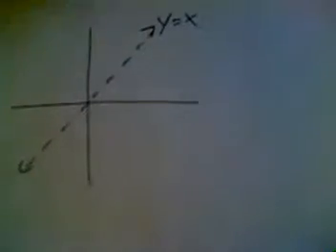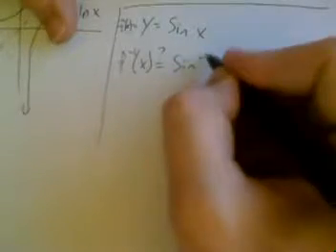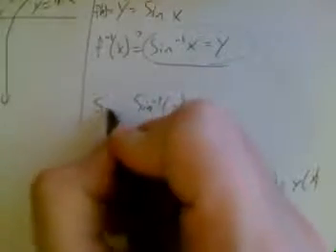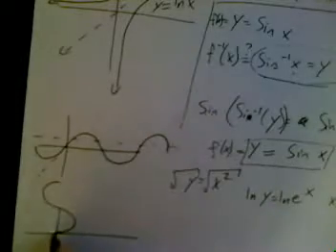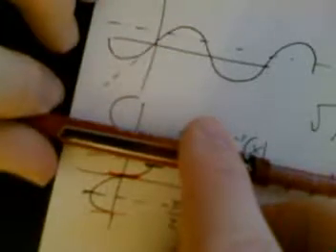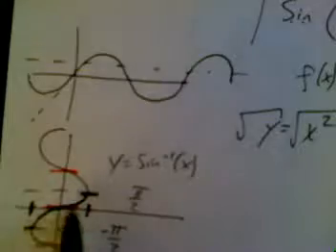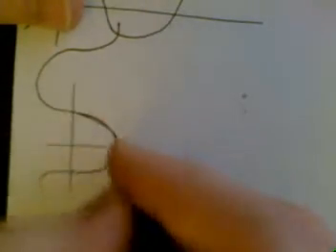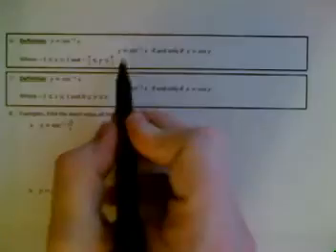16 MTH 162 V1 Inverse Trig Functions